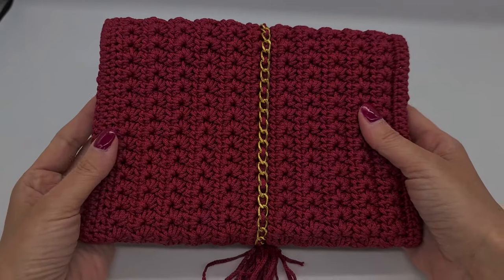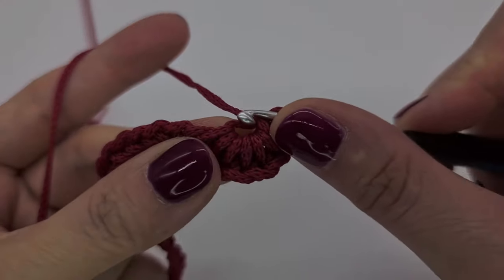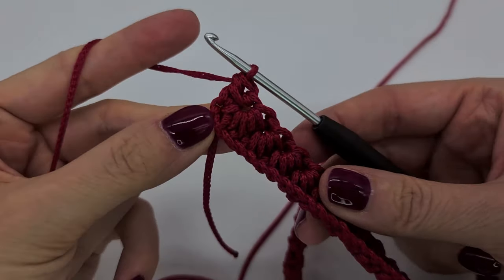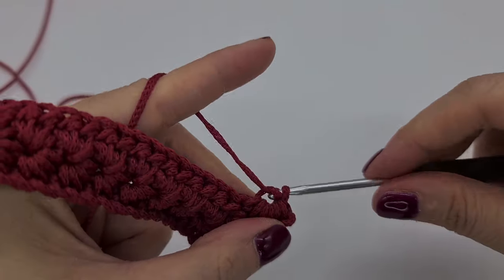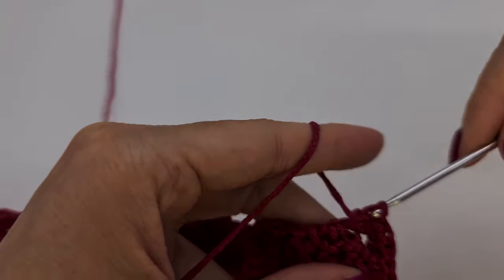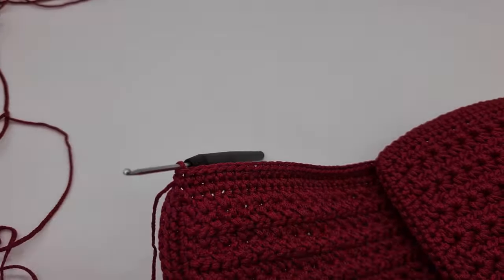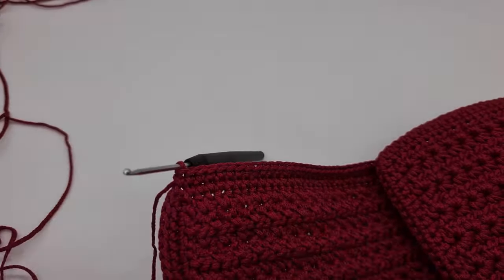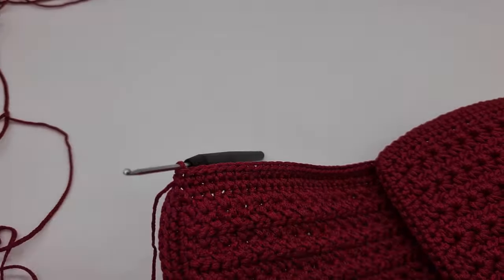Crochet Bag: Star Stitch Clutch / Handbag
Hi everyone, in this video I will show you how you can crochet an elegant hand held star stitch clutch 😊

Material:
2mm rope yarn (I use yarn from the second link in color 105)

I work with a .5mm crochet hook, a darning needle for sewing the ends of the yarn and scissors.